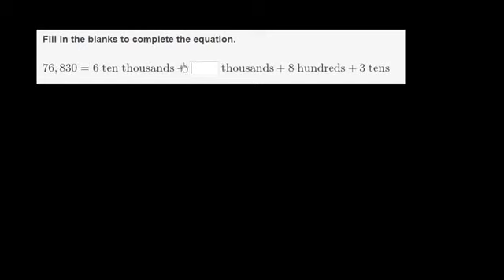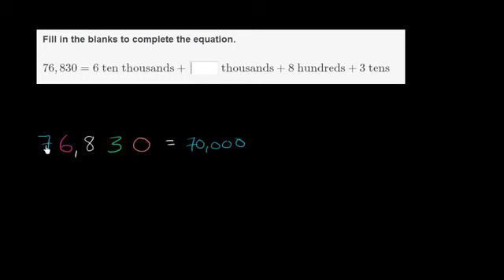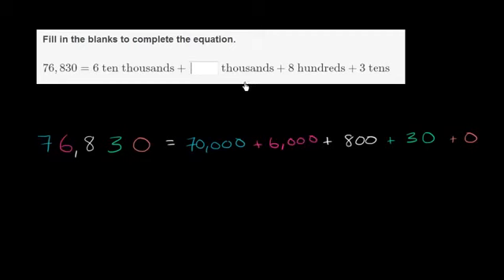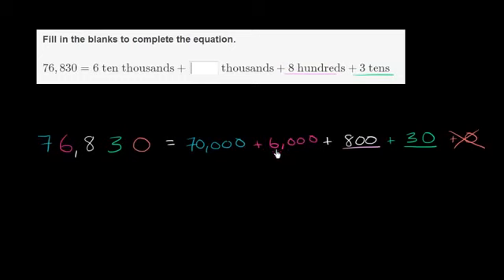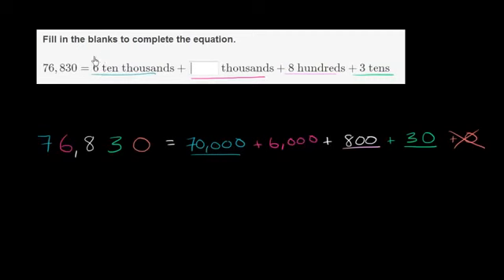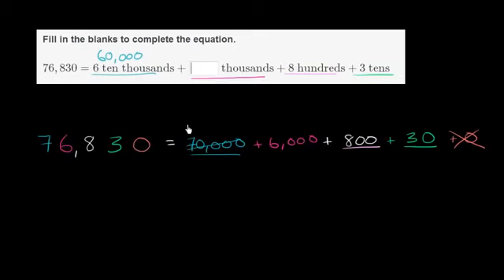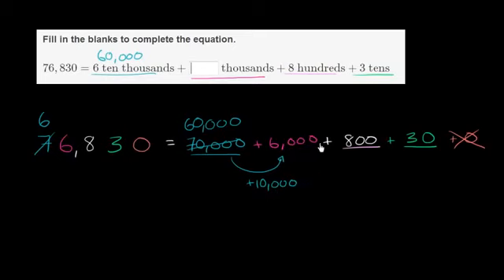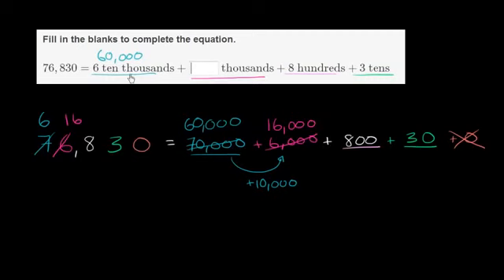Regrouping whole numbers example 1